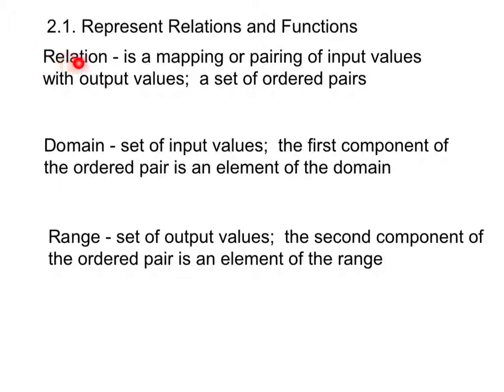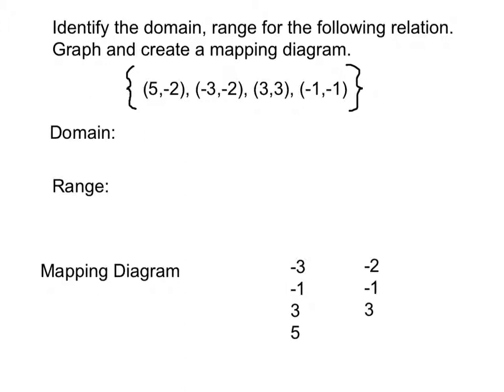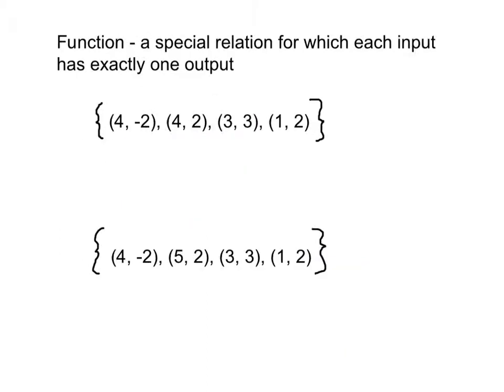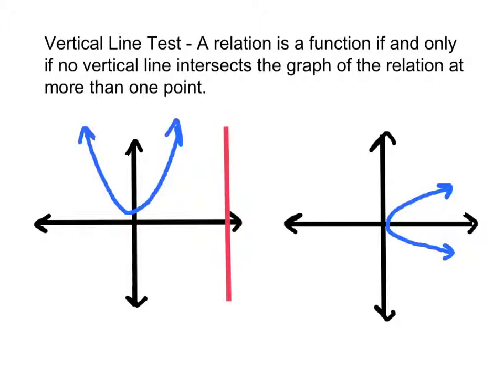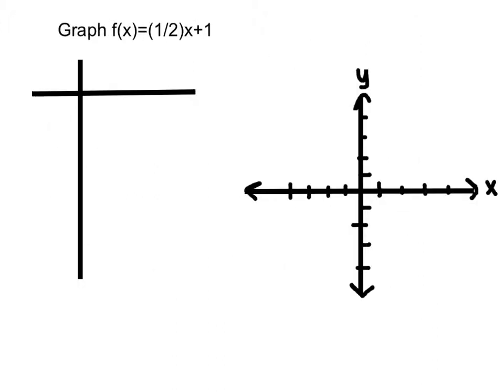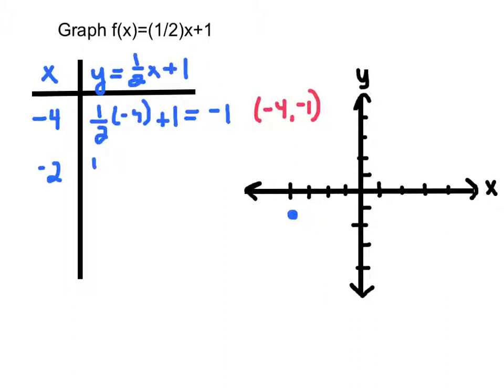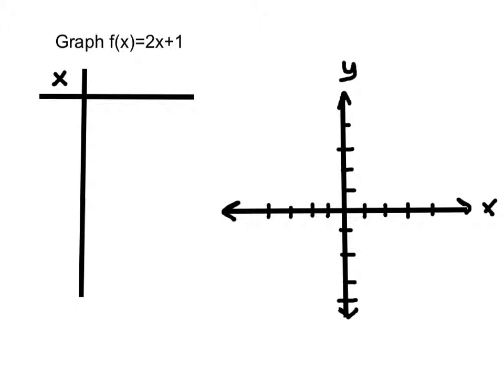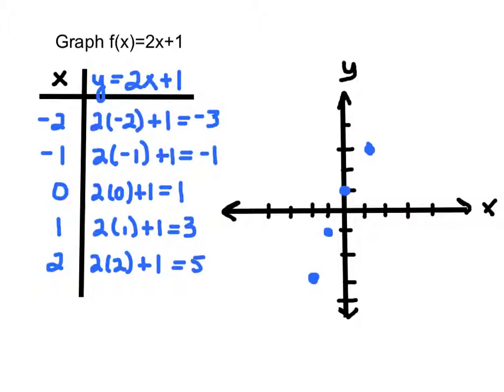Relations and Functions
Relations, functions,vertical line test, graphs of linear functions